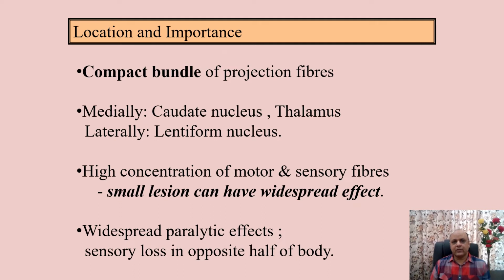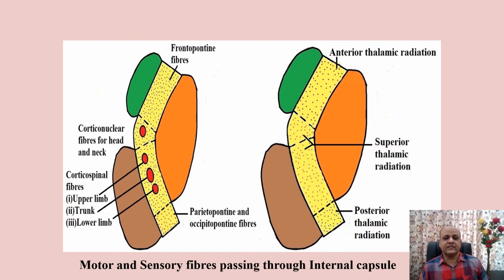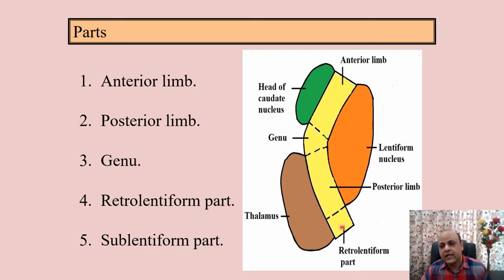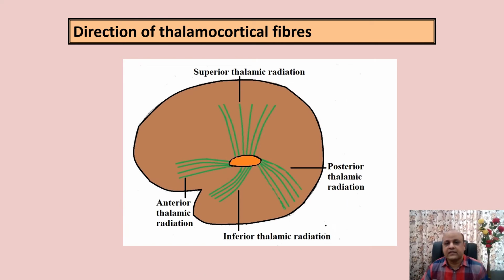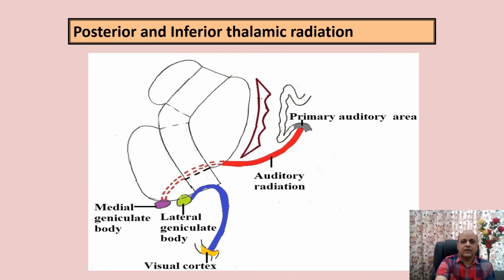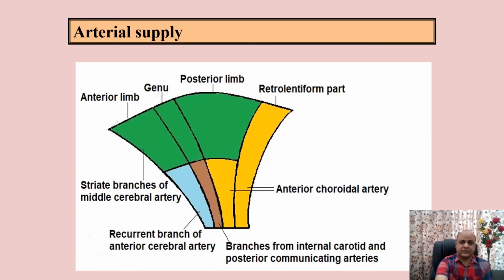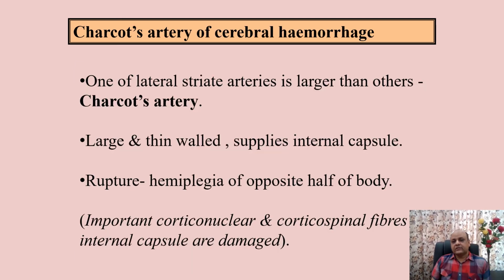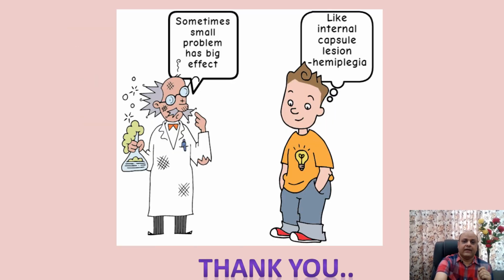Internal capsule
Structure
Location
Parts
Motor components
Sensory components
Charcot's artery
Artery of Heubner